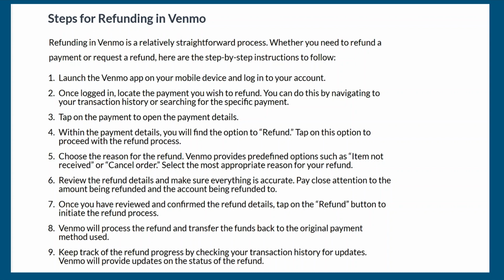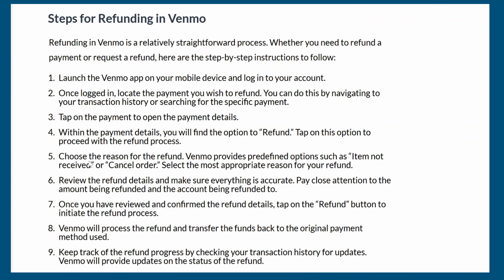How to Refund Money on Venmo (Easy 2023)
If you want to know How to Refund Money on Venmo  then just watch this step-by-step easy tutorial till the end to get the most out of it.